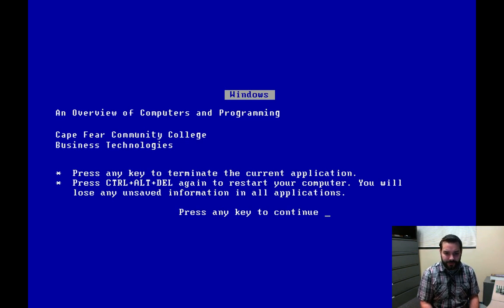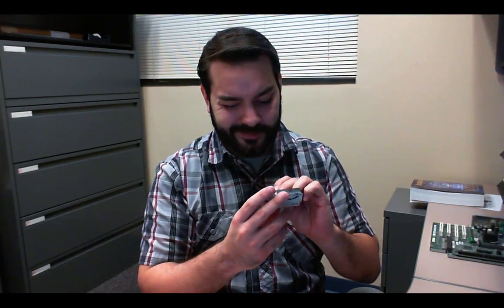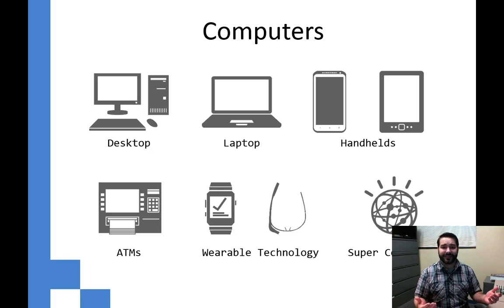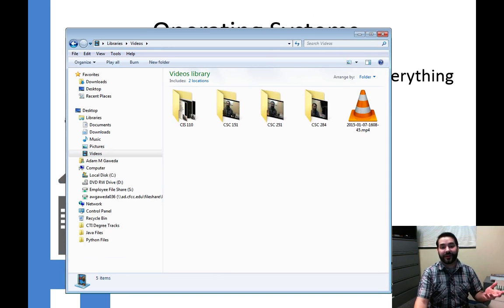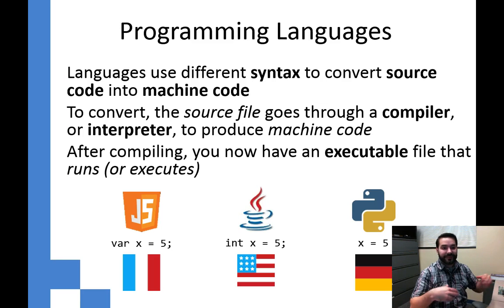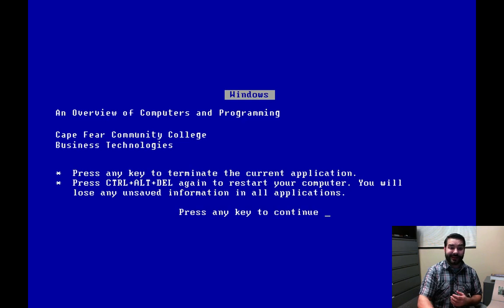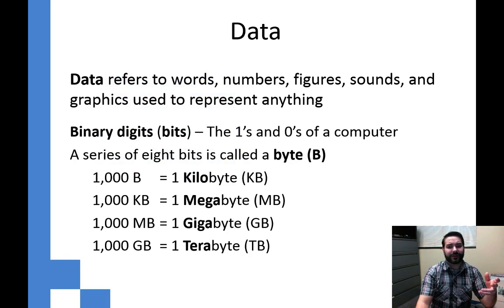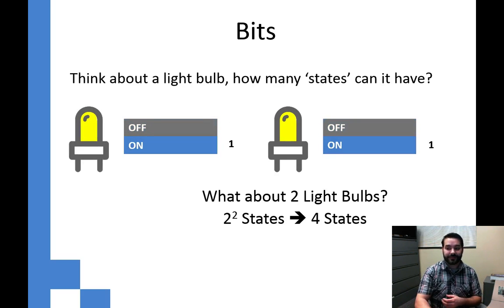Introduction to Computers and Binary Digits